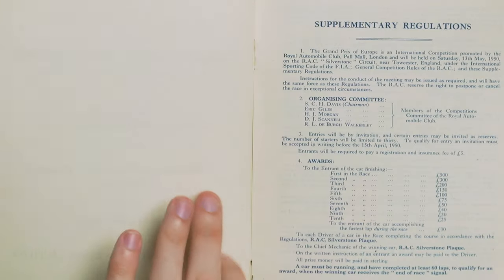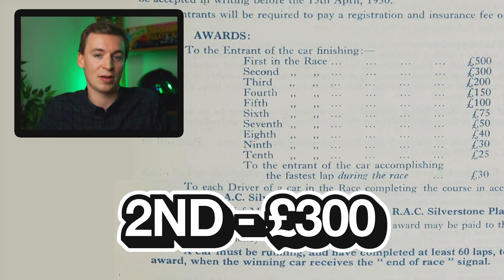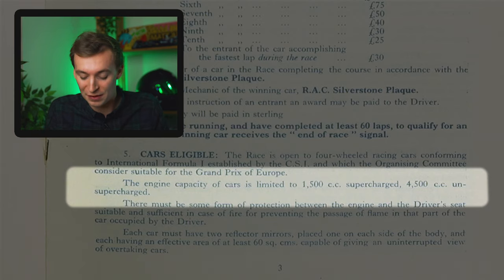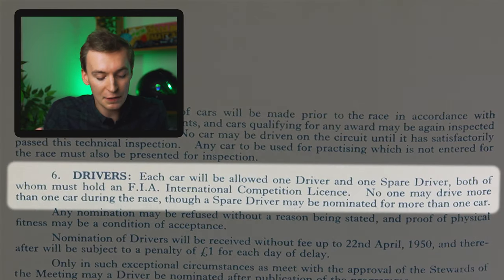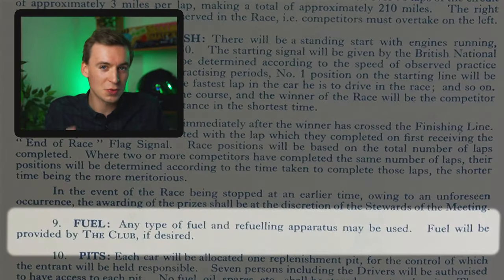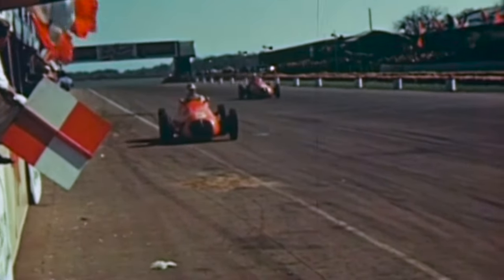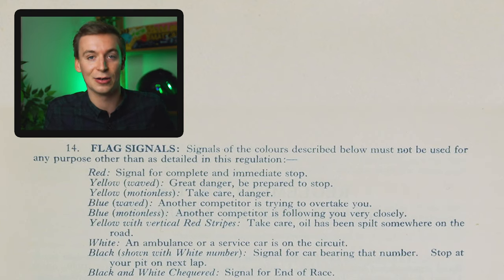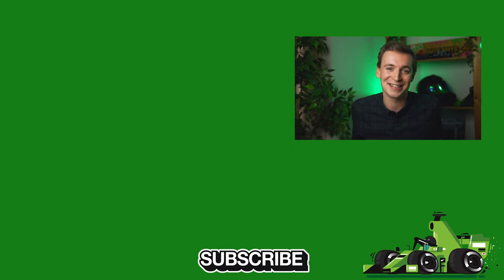F1 Rules & Regulations From 1950!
I recent got the original 1950 Formula One Official Programme from an auction, but it also included all the rules and regulations for the first ever F1 race. So let's have a look at what they were!